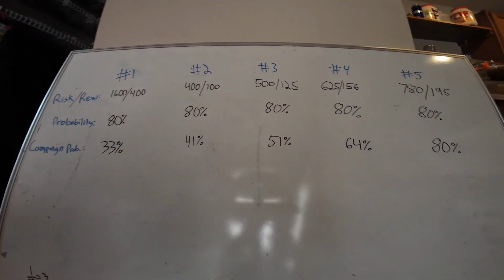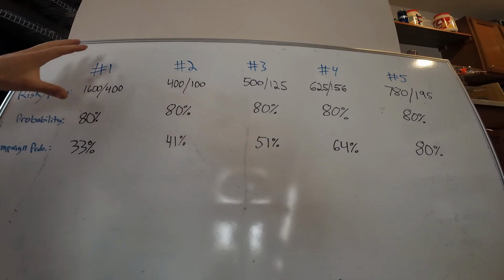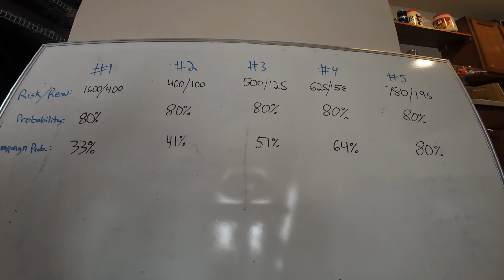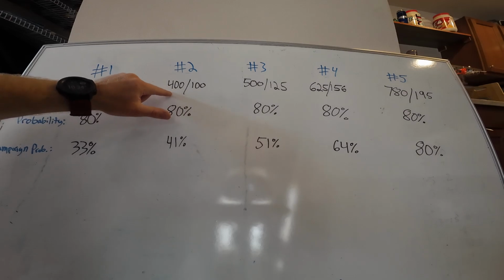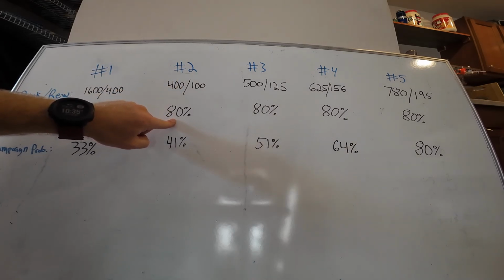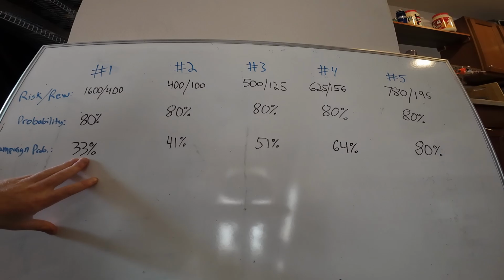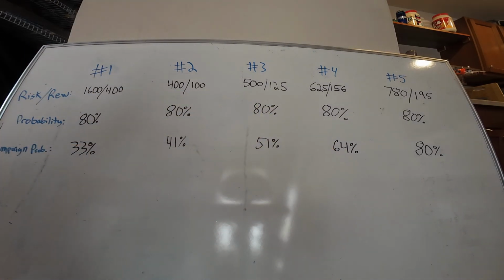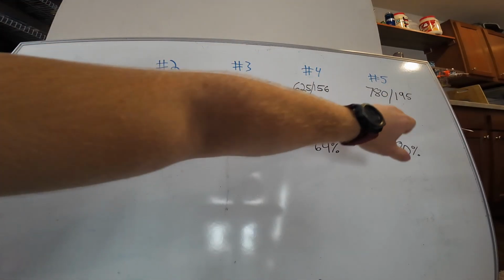Running a Campaign of Trades